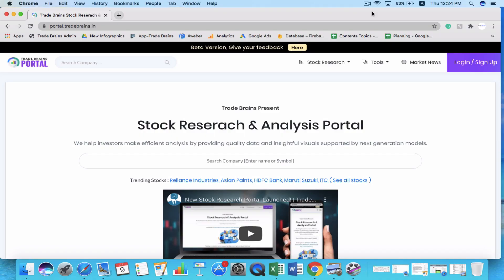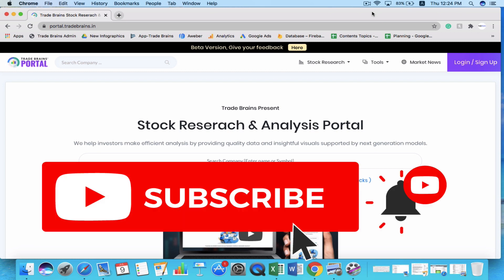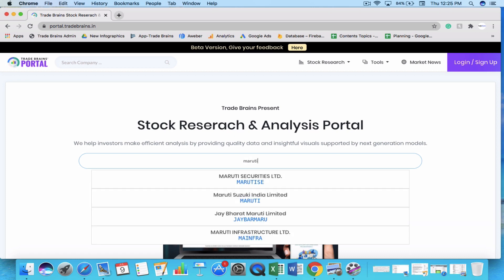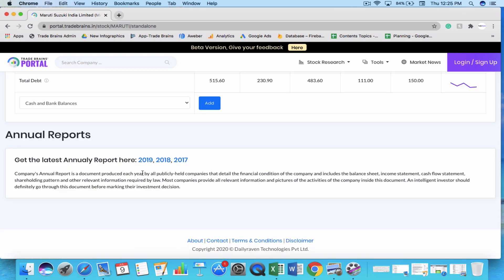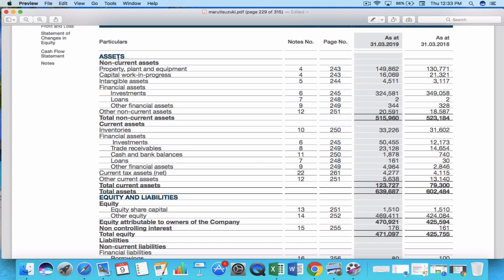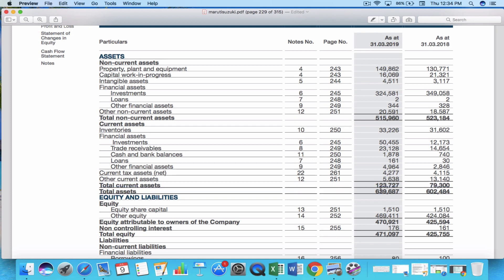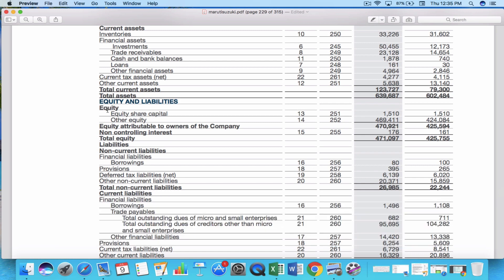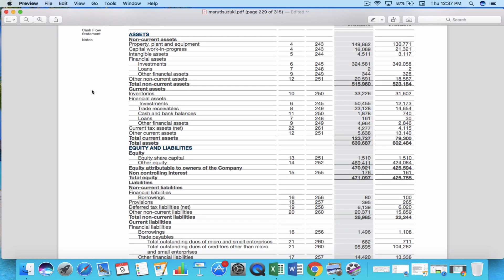How to Read Balance Sheet? | Financial Statements Analysis (Part 1)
In this video, we discussed how to read the balance sheet of a company. This video is Part 1 on our series on videos on financial statements analysis. Here, we analyzed the balance sheet of a listed public company in India by reading its annual report.

Balance Sheet: A balance sheet is a financial statement that compares the assets and liabilities of a company to find the shareholder’s equity at a specific time. The balance sheet adheres to the following formula: Assets = Liabilities + Shareholders’ Equity

Now, why are balance sheets important? -- The balance sheet helps an investor to judge how a company is managing its financials. The three balance sheet segments- Assets, liabilities, and equity, give investors an idea as to what the company owns and owes, as well as the amount invested by shareholders.